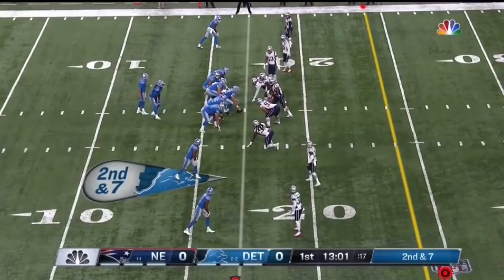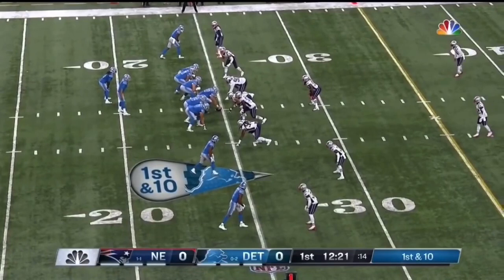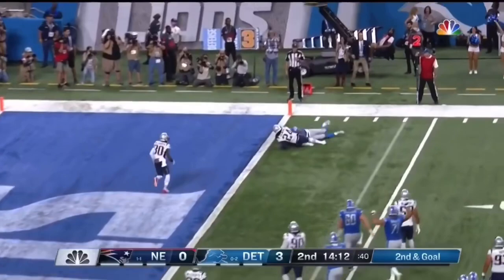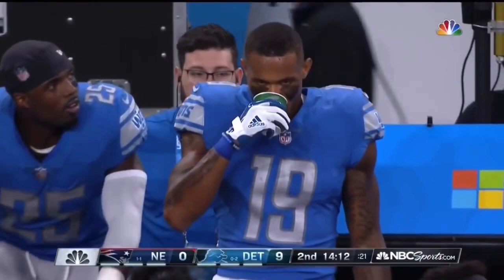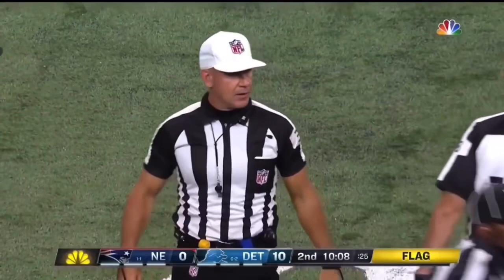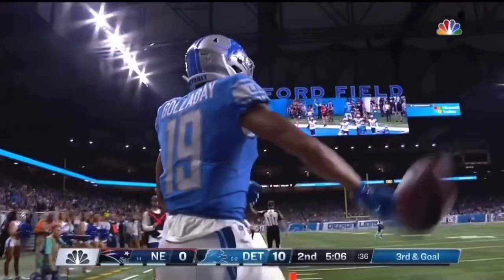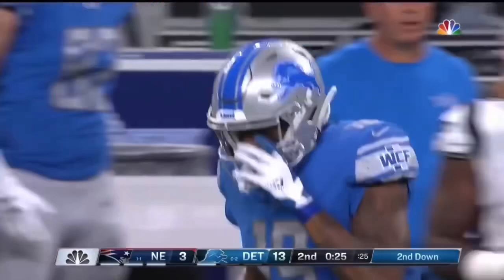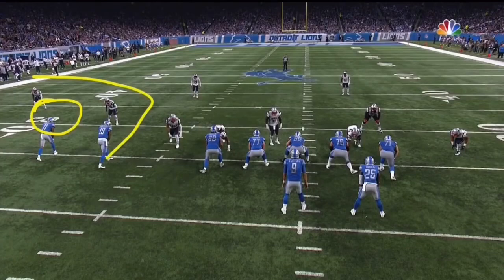Kenny Golladay vs Stephon Gilmore & Jason McCourty (2018) WR vs CB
Kenny Golladay and the Detroit Lions match up against Stephon Gilmore and the New England Patriots in a Sunday Night showdown from 2018